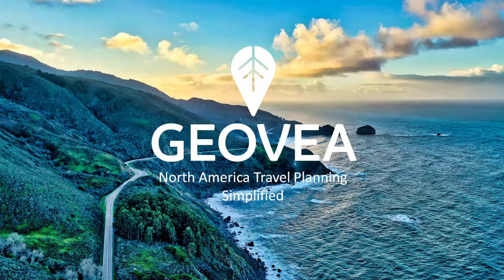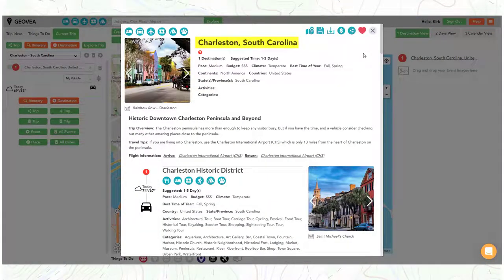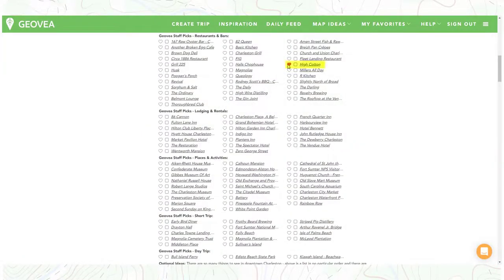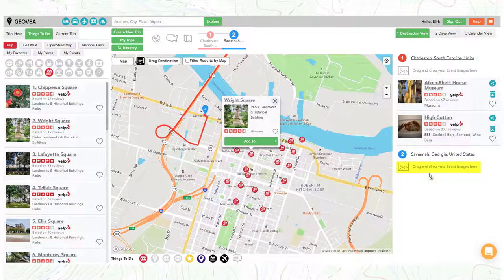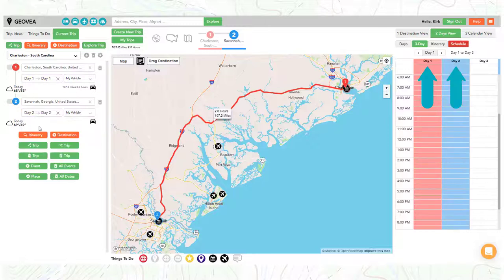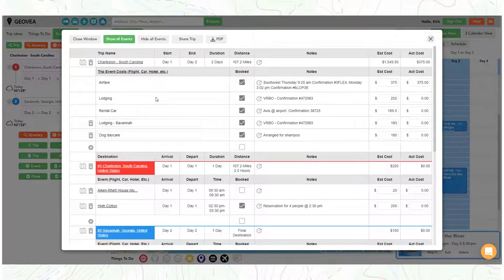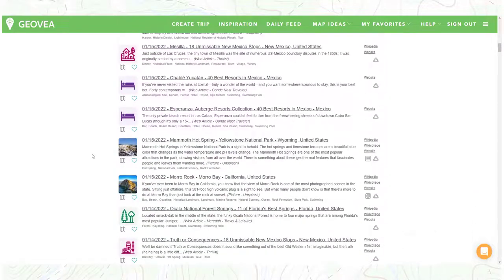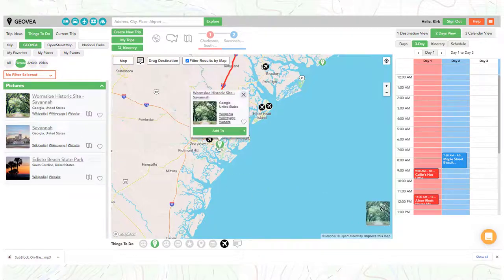E9 Travel Planning App, and Smartphone Navigation | GEOVEA Road Trip & Vacation Planner V2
00:00 - Travel Planning App, & Smartphone Navigation
00:17 - Create A New Trip
00:26 - Travel Inspiration Tabs - Pictures, Trip Ideas & Videos
00:35 - Look for Trip Ideas
00:49 - Reviewing the saved Geovea Trip Idea modal
01:11 - Linked web articles
01:19 - Linked accommodations web sites
01:26 - Geovea Staff Picks - restaurants, bars, lodging, rentals, places & activities
01:39 - Favoring staff pick Events
01:50 - Add more Destinations to a Trip Idea
02:04 - Adding Events to a new Destination
02:38 - Completed Trip
02:46 - Converting your Trip to a Days View schedule
03:09 - Schedule Events to your Days View
03:38 - Detailed Trip Itinerary
03:53 - Flagging booked Events and adding notes
03:57 - Adding estimated and actual trip costs
04:04 - Sharing your Trip Idea to another person
04:10 - Downloading a PDF version of your Trip Idea
04:15 - Smartphone Navigation with your Trip Idea
04:39 - The Daily Feed - daily travel inspiration articles, pictures & videos
04:52 - Inspirational pictures
04:59 - Inspirational articles
05:06 - Filtering and searching Daily Feed content
05:15 - Favoring Daily Feed Content
05:25 - My Favorites on the Trip Planner
05:33 - Daily Feed content on the Trip Planner
05:42 - Closing

QUESTIONS — Have a question about Road Trip or Vacation Planning, Travel Inspiration, Planning a Trip, or a Free Trip Planning App? Post in the comments section of this video!

Try us for free at GEOVEA - Thanks!

Geovea is a North America (United States, Canada, Mexico and the Caribbean) focused SaaS web travel platform where consumers go for inspiration, itinerary planning, booking, and trip navigation. Our goal is to simplify Road Trip and Vacation Planning. With Geovea a user can build single, or multiple-stop route itineraries that can be calendar based. We also offer pre-built trip ideas, trip sharing and collaboration, trip cost calculating, and smartphone navigation. We offer our users a freemium SaaS subscription model. Our goal is to be the best user experience provider in the travel industry